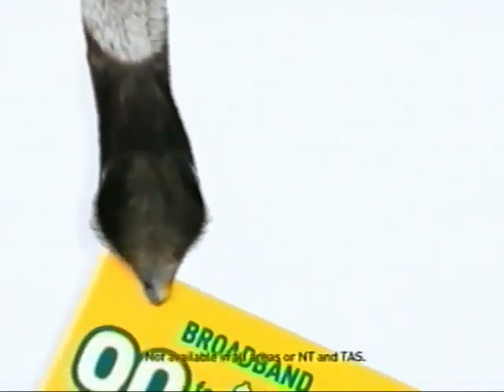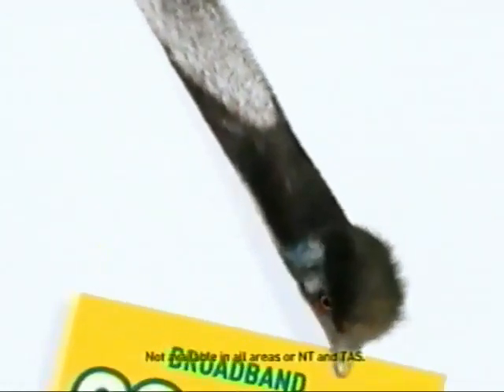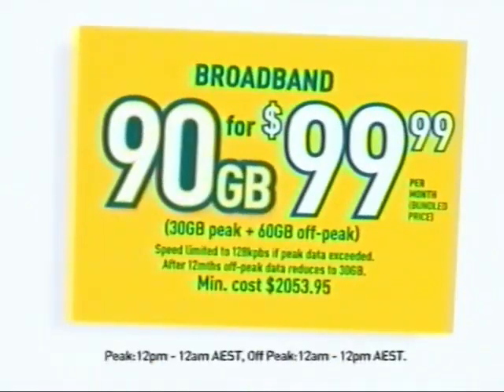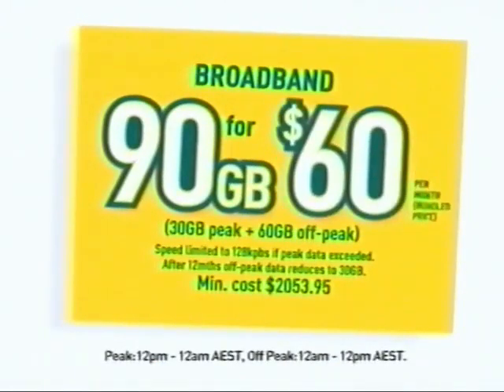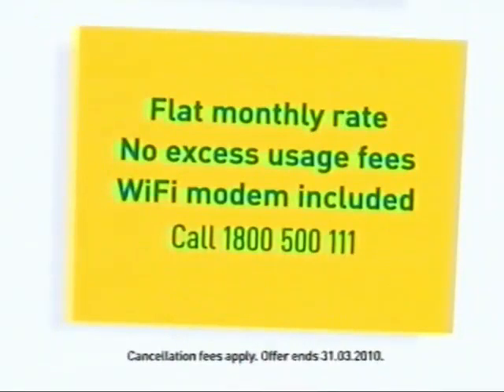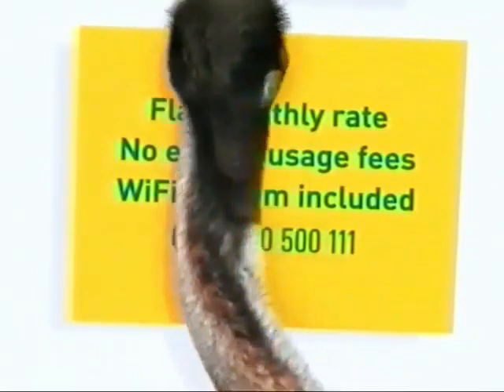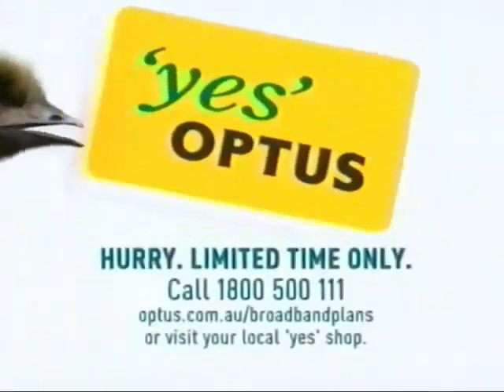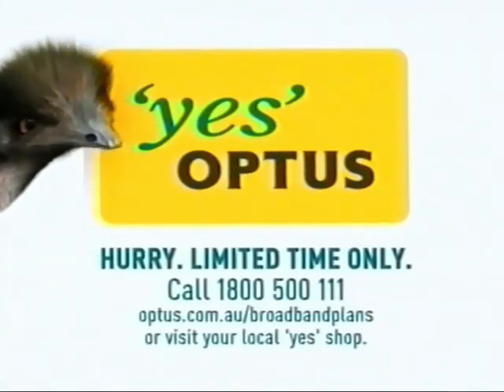optus 2009 ad